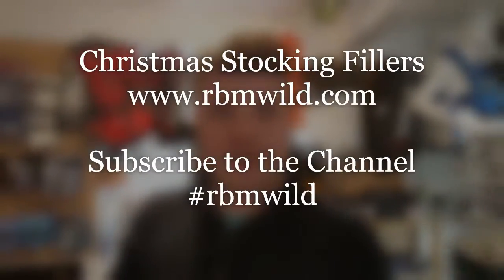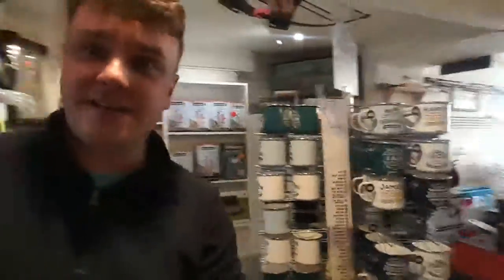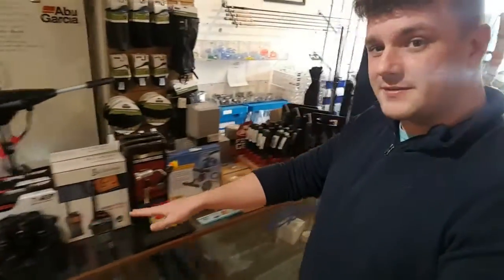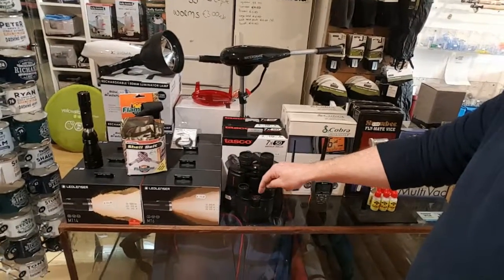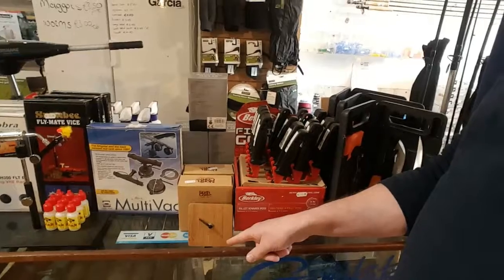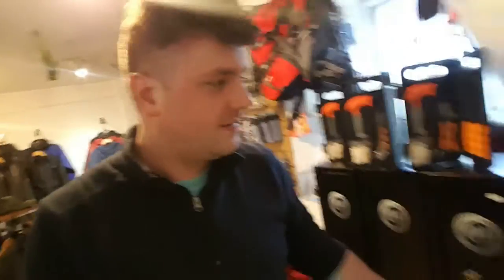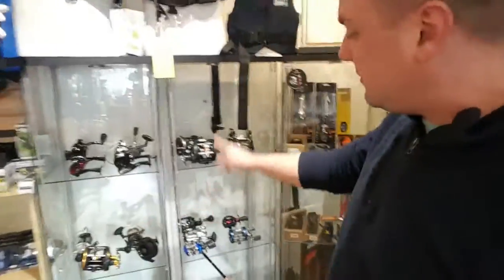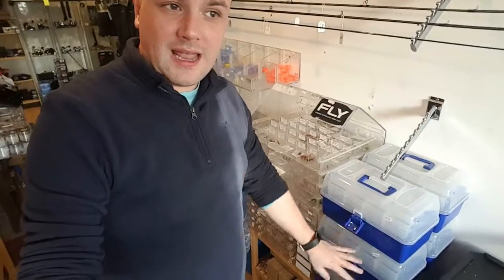Christmas Stocking Filler Ideas.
Take a look at some of the products that will make fantastic stocking fillers and there are a few bigger presents thrown in for good measure.